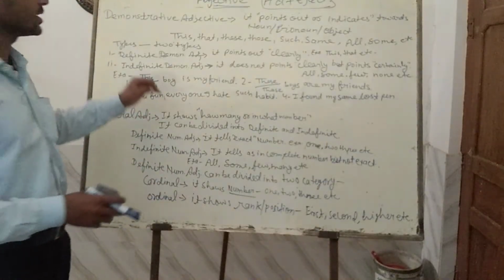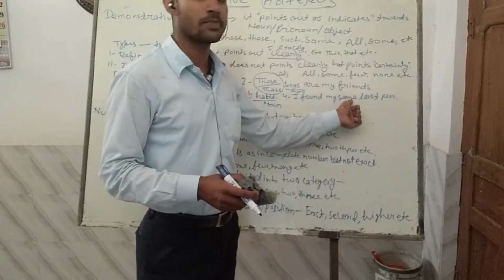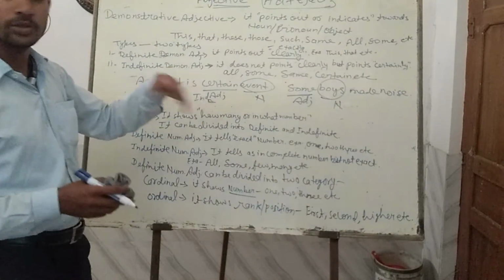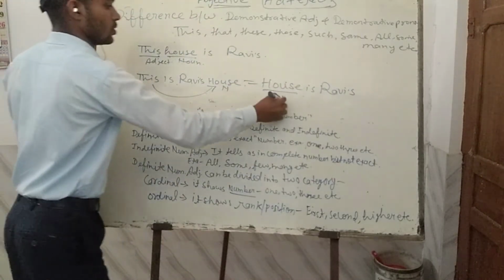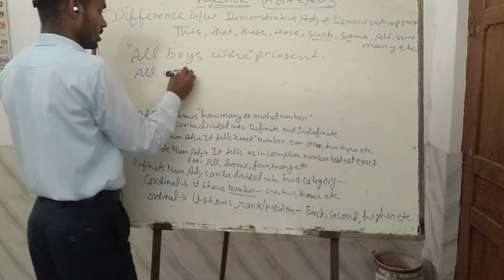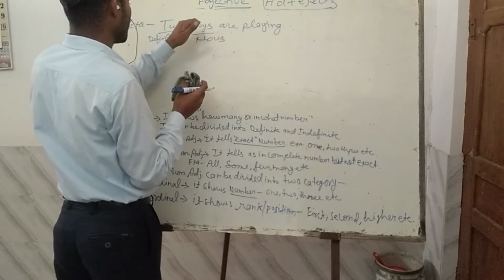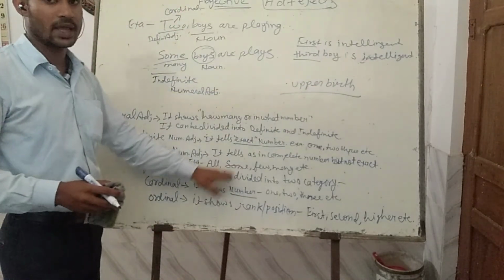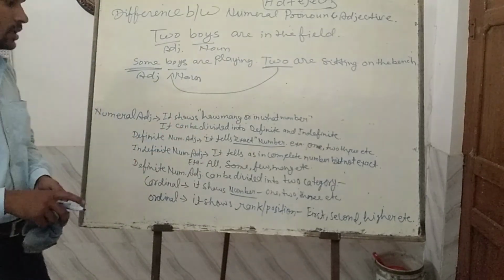Class- 5,6,7,8,9,10,11,12Demonstrative& Indefinite adjectives